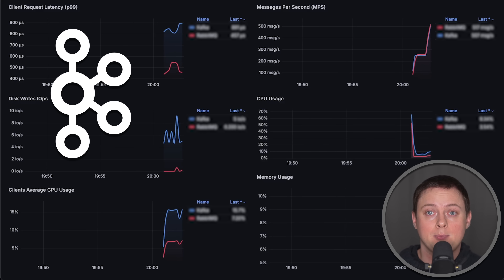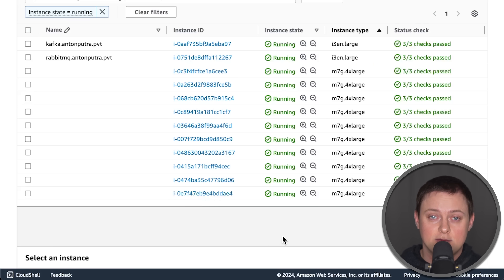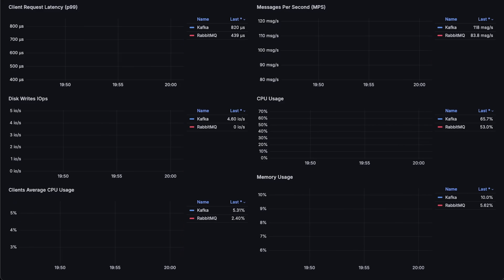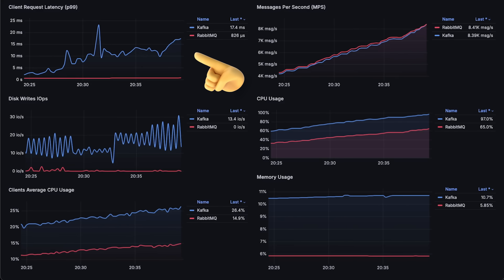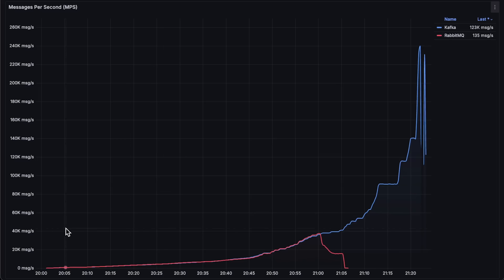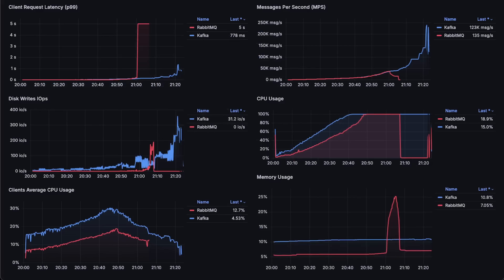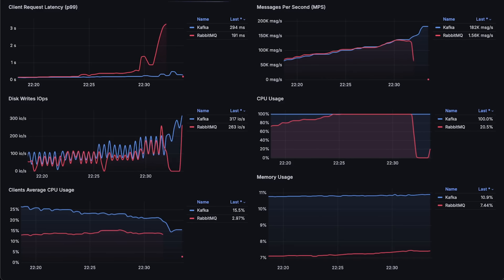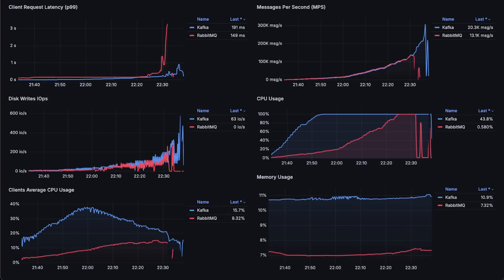Kafka vs RabbitMQ Performance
RabbitMQ (4.0.2) vs Apache Kafka (3.8.0)

▬▬▬▬▬▬▬ Timestamps ⏰  ▬▬▬▬▬▬▬
0:00 Intro
1:22 Test Design
2:32 1st Test
6:22 2nd Test